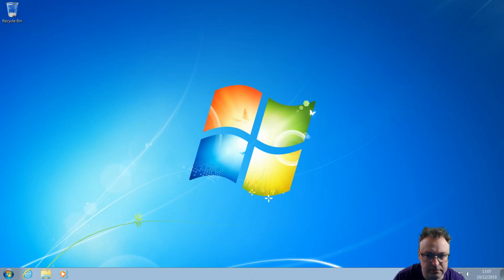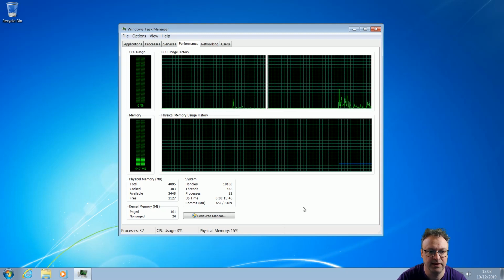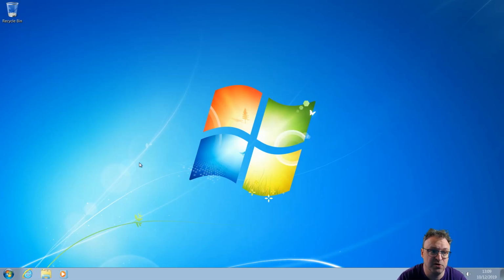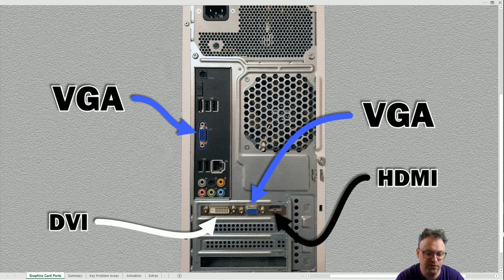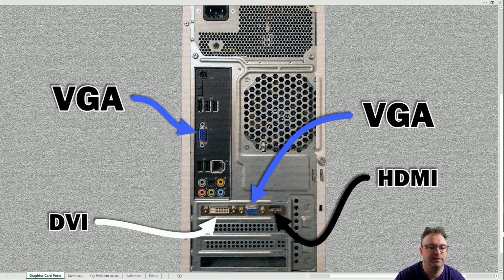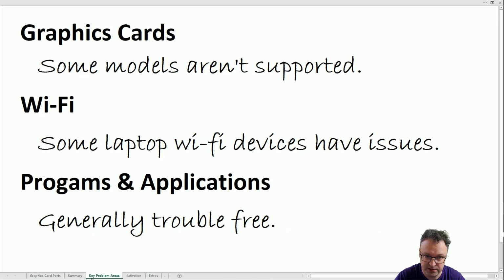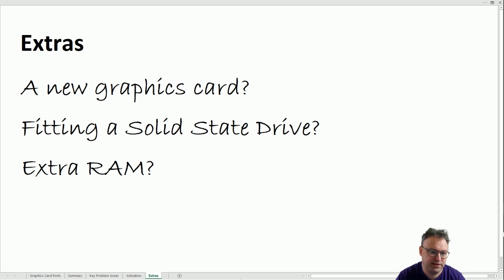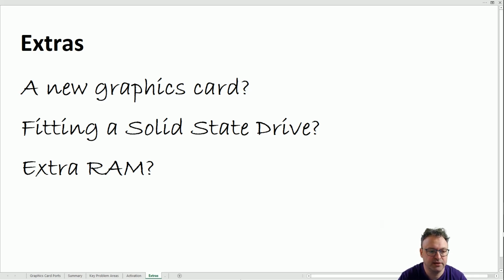Windows 7 Upgrade Self-Check *FREE GUIDE* in English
Here's how you can check your Windows 7 computer to see if it can be upgraded to Windows 10 before the 14th January 2020 deadline.

There's no need to call anyone out to check for you and you shouldn't have to buy an additional Windows 10 Licence because every Windows 7 computer that I've upgraded to Windows 10 so far has activated without any problems.

This guide will give you a proper understanding of the costs involved so you don't need to spend more than you absolutely have to.